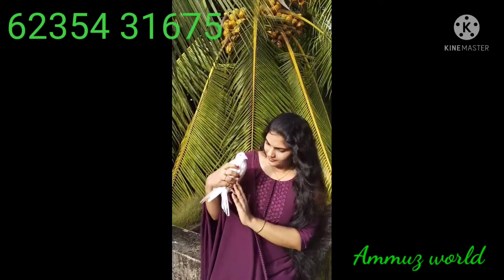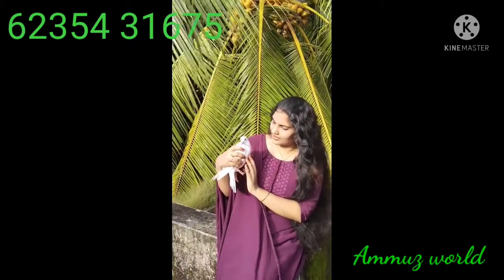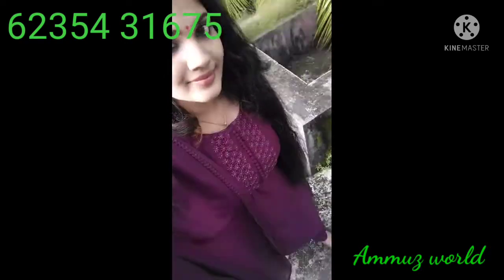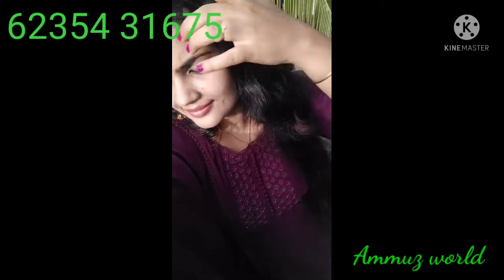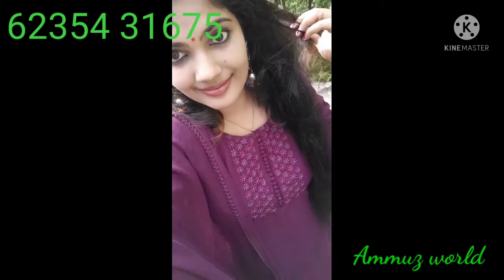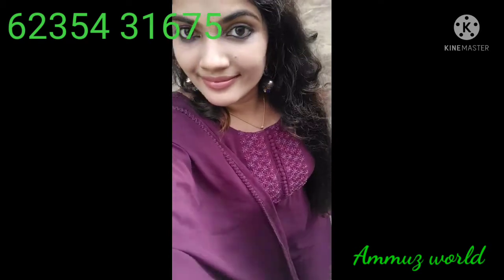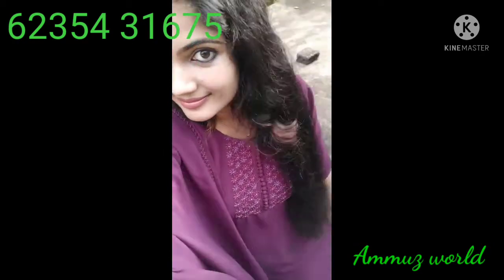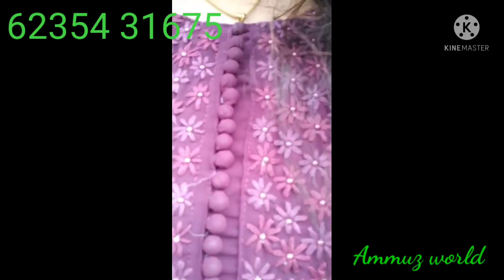wine color special Georgette churidar materials 😍😍😍for booking 6235431675